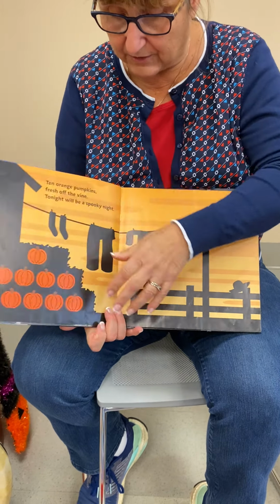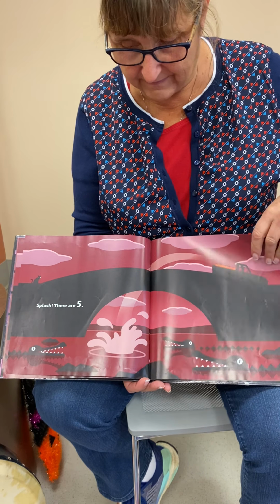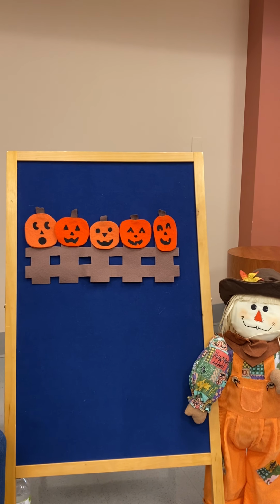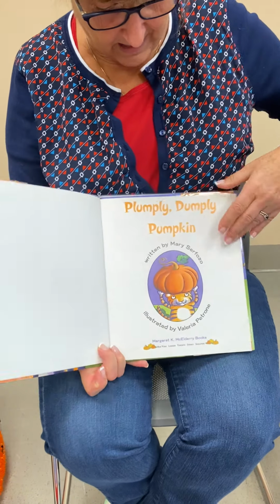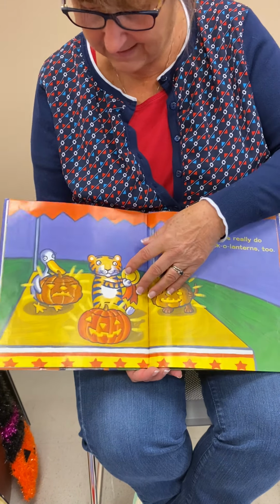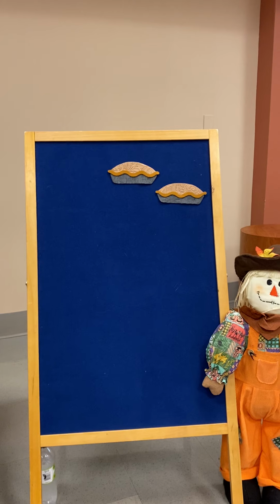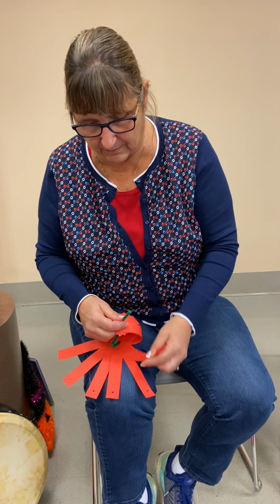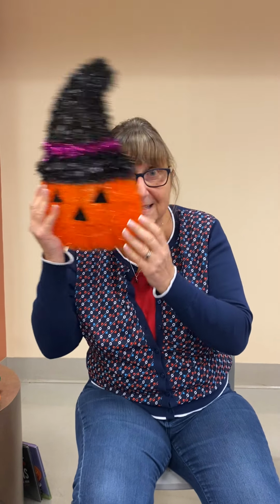October 6, 2020